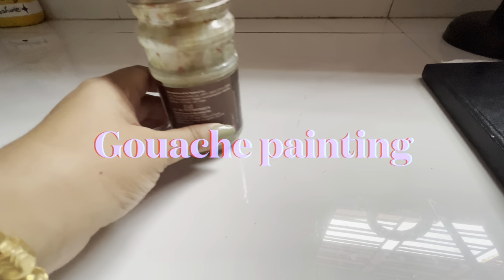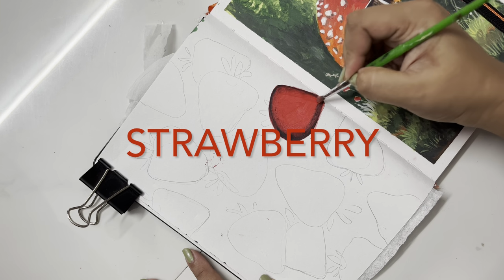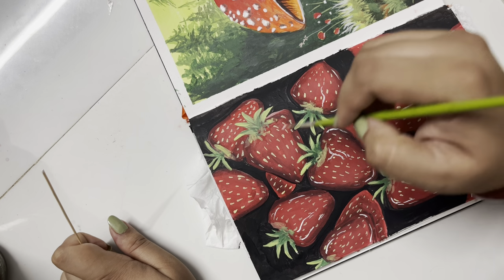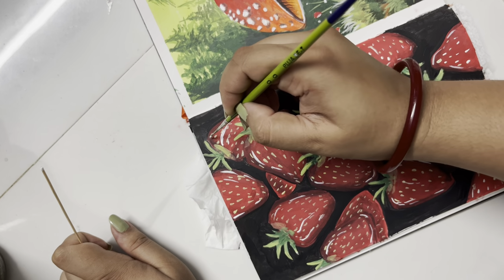Strawberry Gouache painting / learn how to make realistic strawberry step by step